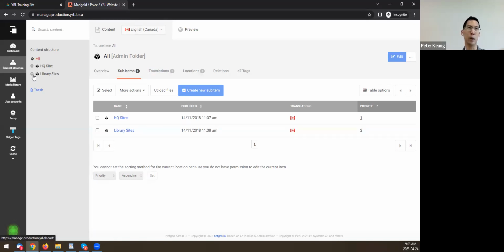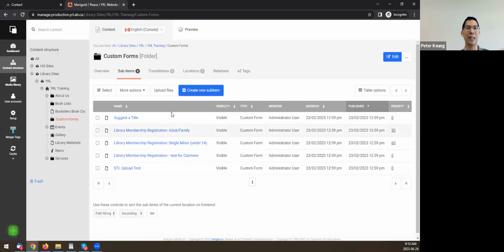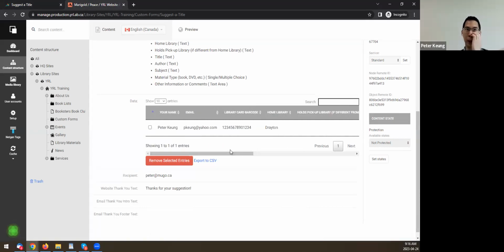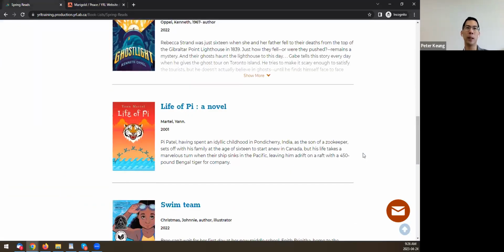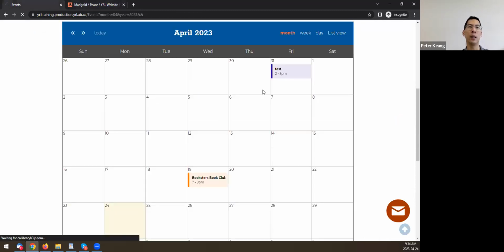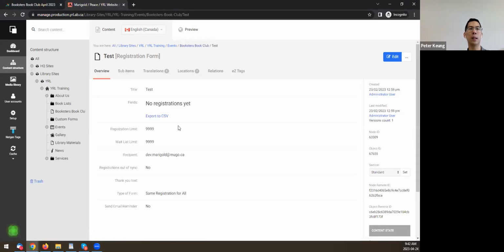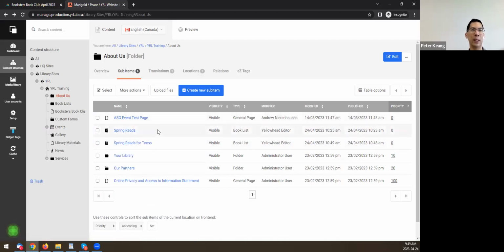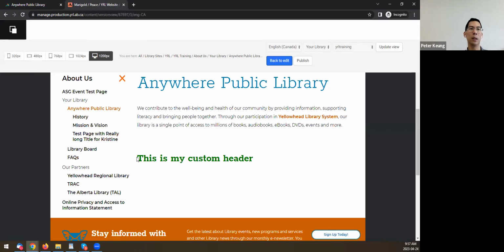Mugo Training - Wave 2, Session 2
Mugo training for wave 2 libraries, from April 24, 2023.